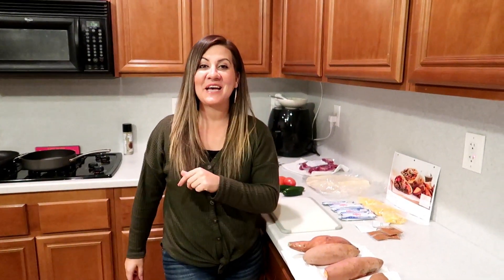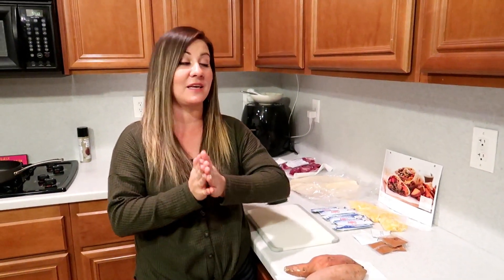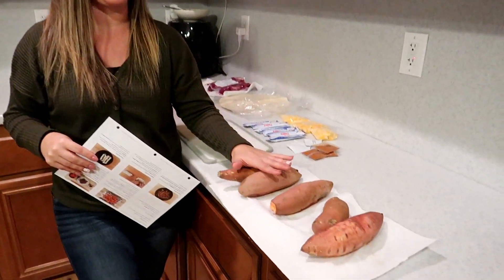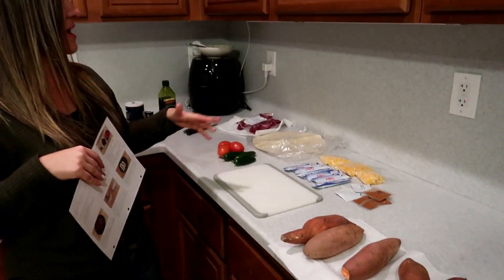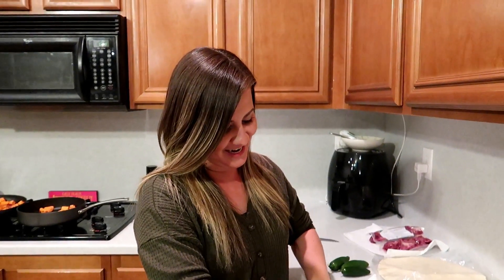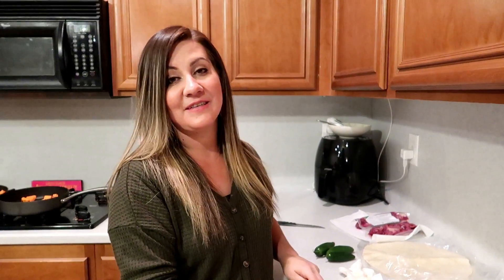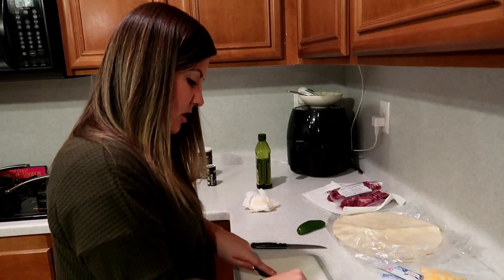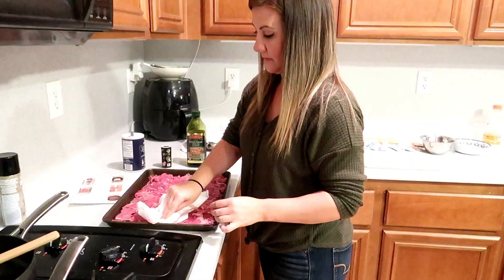THE ULTIMATE TASTE TEST | CUBAN STEAK BURRITOS | COOK WITH ME | PHILLIPS FamBam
Watch as Tina cooks up this amazigly EASY meal!  Cuban steak burritos are some of the best we have ever had!!!  Watch as we taste test these and see how much we like it!!!  Home chef always provides the easiest most delicious meals for our family!!!

Send mail to:
89112